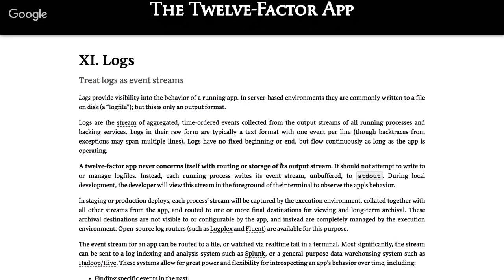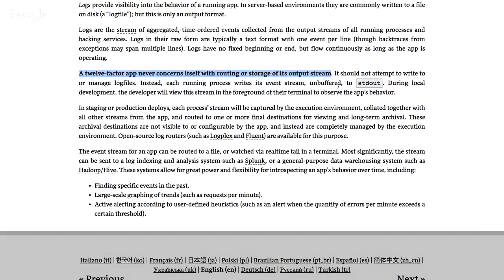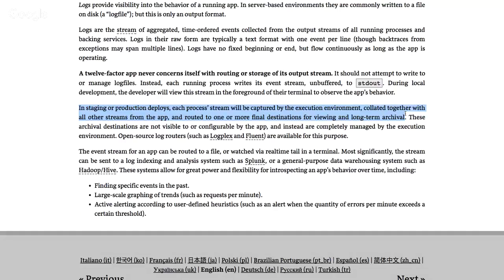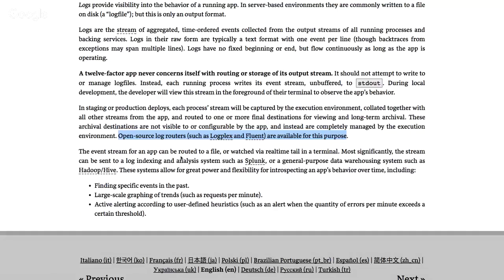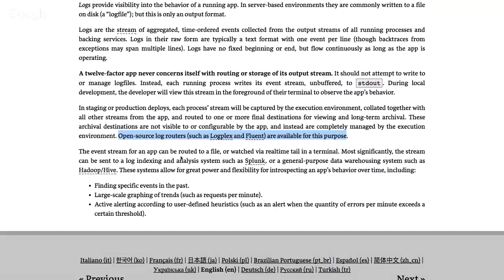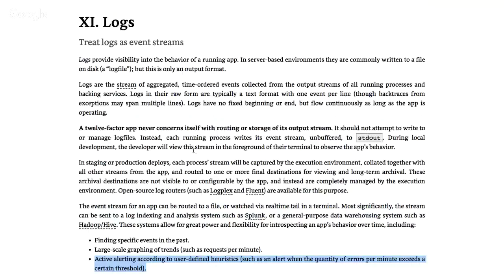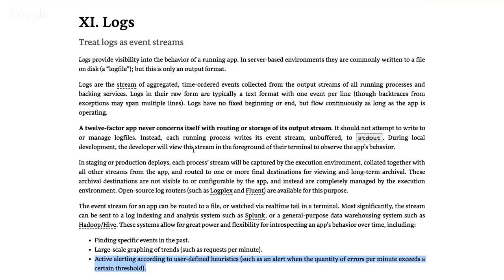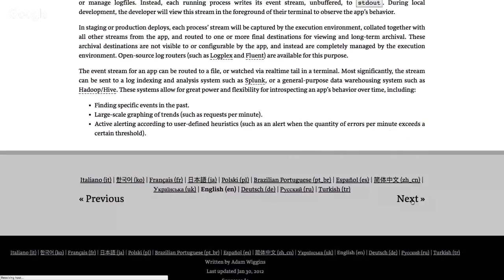The TWELVE FACTOR APP - part 12 - Logs - step by step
Step by step walkthrough of the *Logs* section of The twelve factor app.